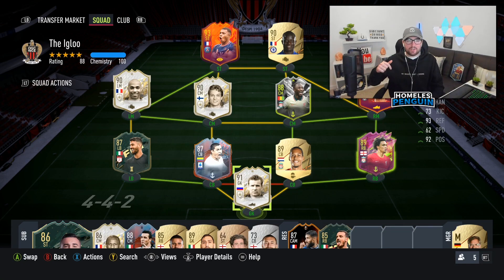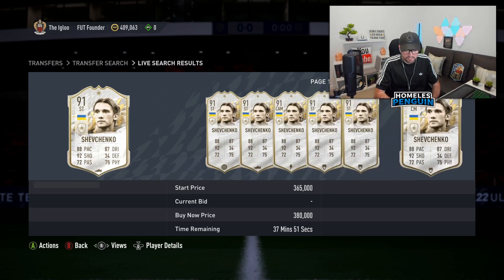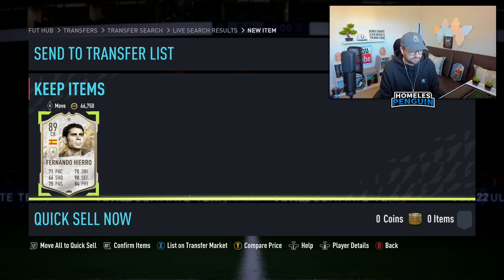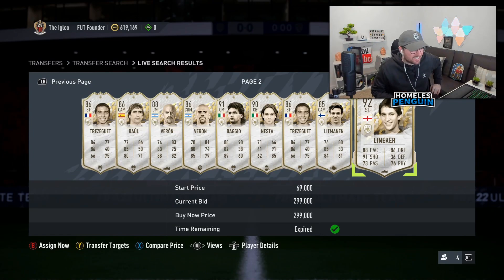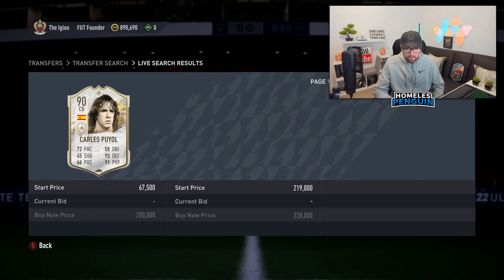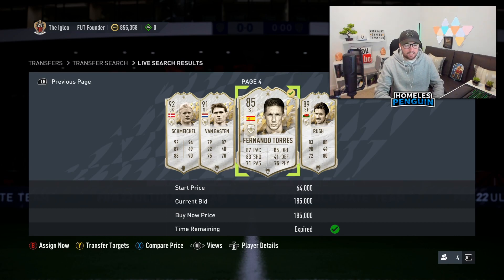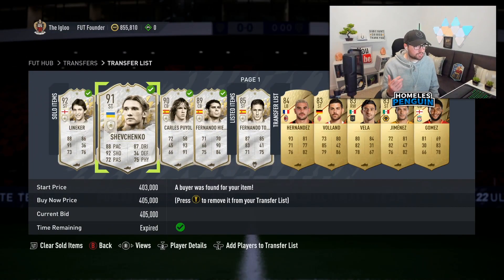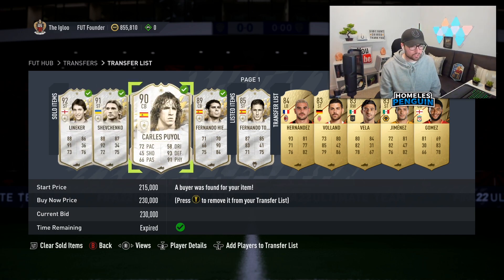TRADING WITH * PRIME ICONS * ON FIFA22 ULTIMATE TEAM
Trading with Icons on FIFA 22 ultimate team! icon sniping reactions! 500 likes?

FIFA 22 squad builder, FIFA 22 pack opening, FIFA 22 FUT draft, FIFA 22 Road to Glory, FIFA 22 Trading Filters, FIFA 22 icon sniping, FIFA 22 min price icon, FIFA 22 community sniping reactions, FIFA 22 icon pack, FIFA 22 guaranteed icon pack, FIFA 22 sbc pack, FIFA 22 player pick, FIFA 22 fut champ rewards, FIFA 22 div rivals rewards, FIFA 22 team of the season, FIFA 22 TOTS, FIFA 22 team of the season sniping, FIFA 22 TOTS sniping,